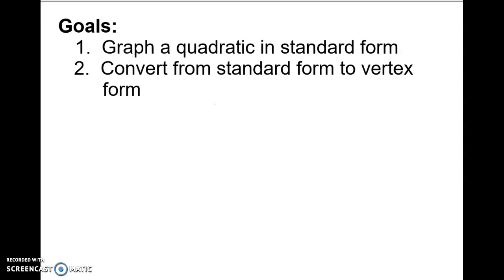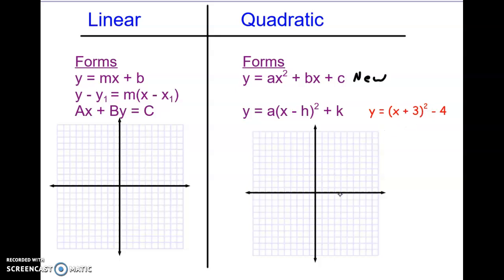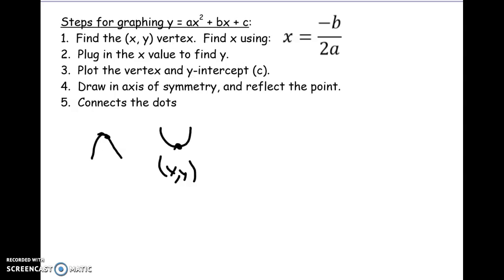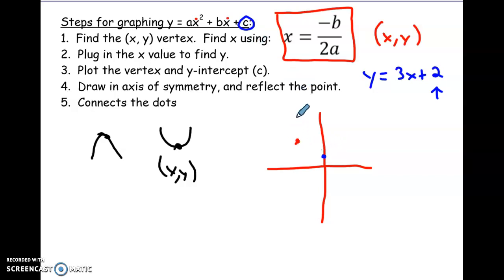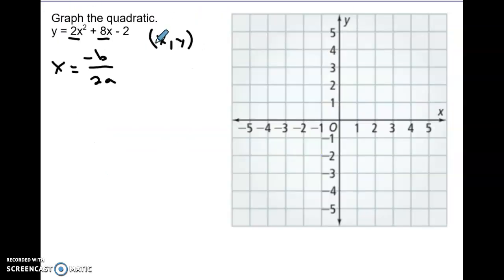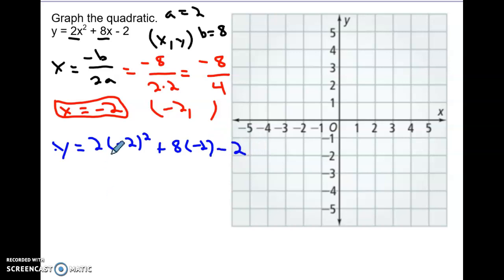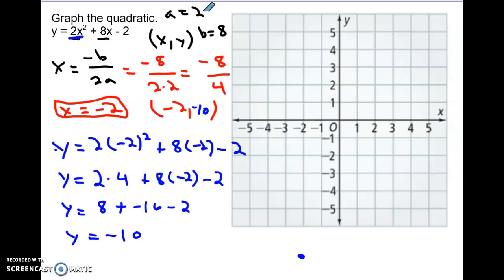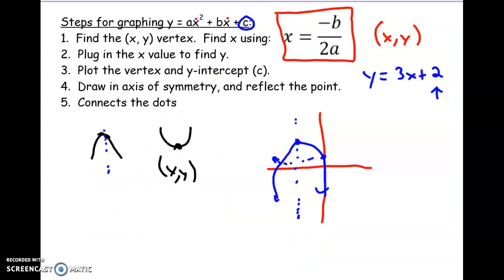Section 4.2 video #1